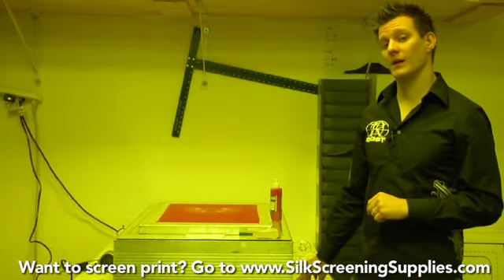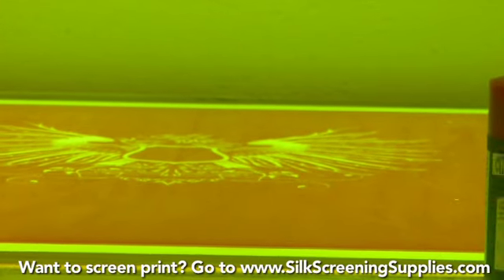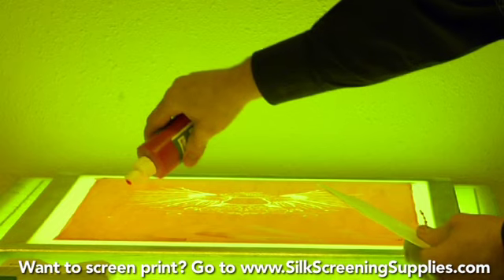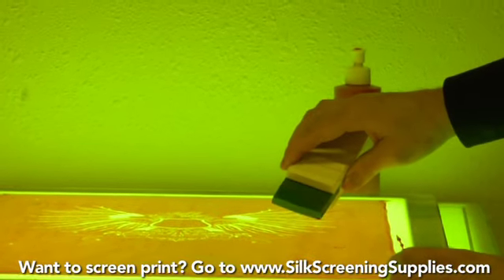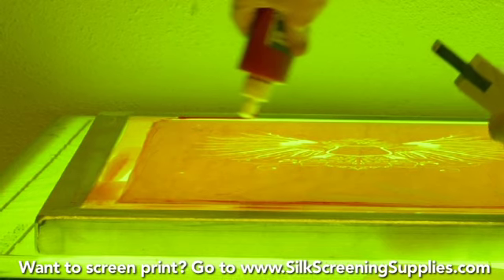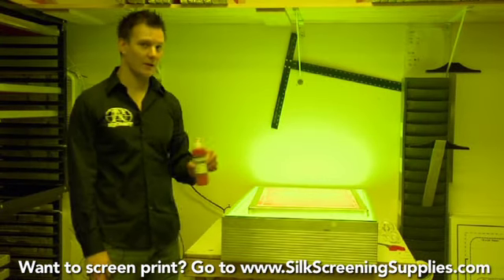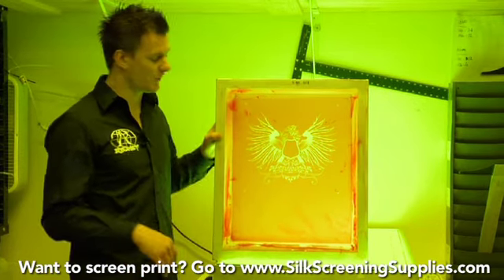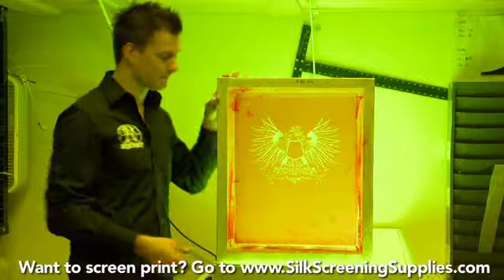How to Screen Print - Red coat blockout - Detailed instruction - Screen Printing 101 DVD pt 22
This video will cover transfer red coat blockout. This playlist will give you a comprehensive overview of how to screen print.  From artwork to making the screen to printing on the shirt, we will not skip one step in the process.  If you're new to screen printing, this playlist will ultimately be over 6 hours long, chalked FULL of useful information so you can know how to screen print.  We will cover Photoshop, basic and advanced techniques, Coreldraw, film output, screen making, t-shirt printing and so much more.  Ryonet has long strived to be the pre-eminent teacher in the screen printing industry and with this free series we take it up a step.  We hope you will learn a lot about screen printing from it.

Ryonet California
1525 Rio Vista Ave

Ryonet Arkansas
340 Industrial Park Dr.

Red coat blockout
Screen print tutorial
Printer settings
Film output